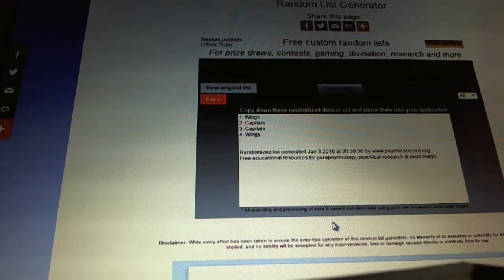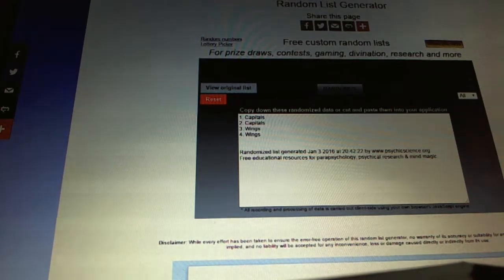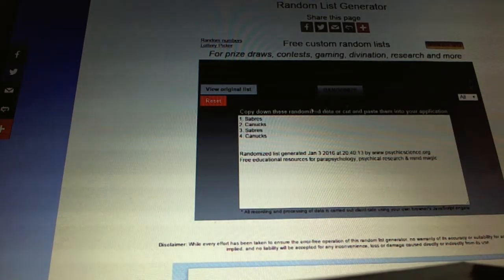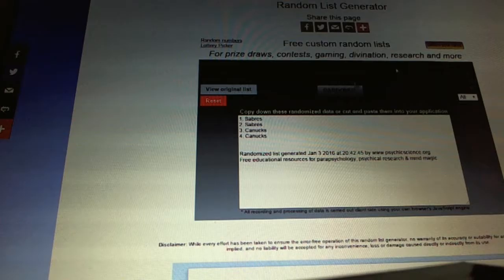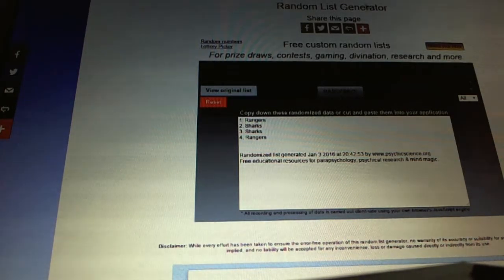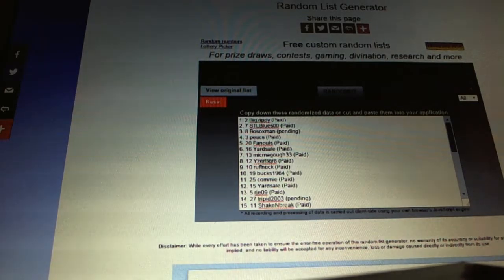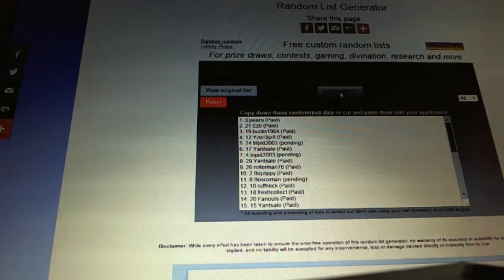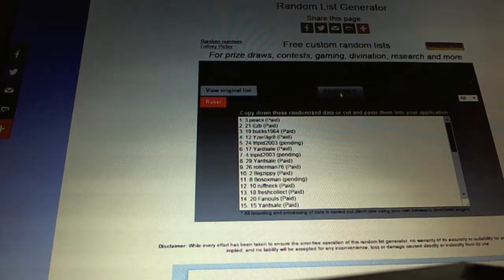C&C #5583 Multi Randoms